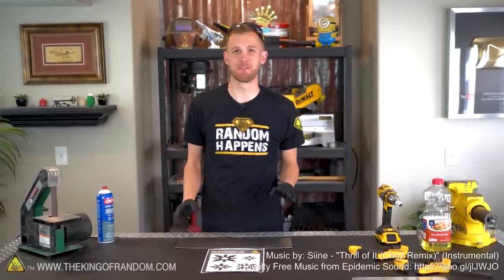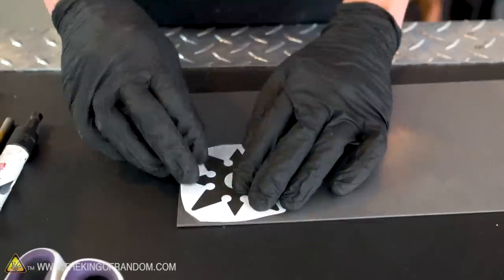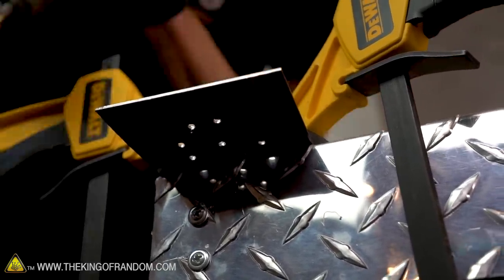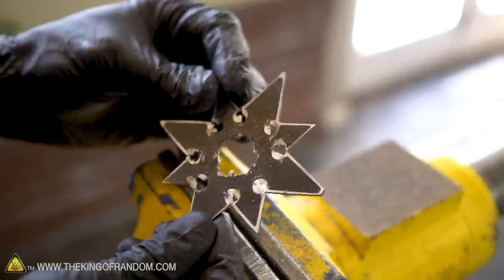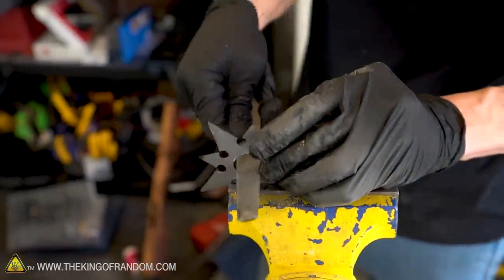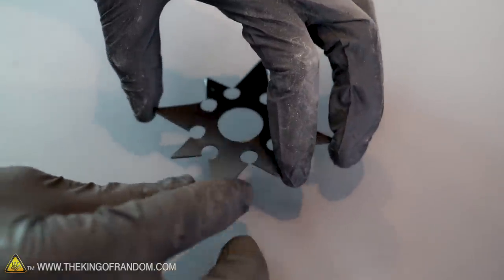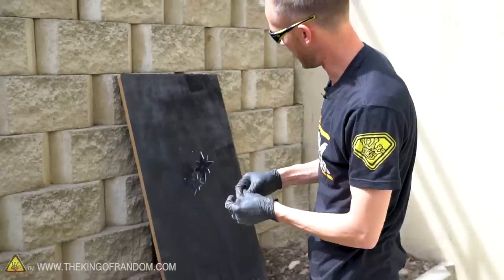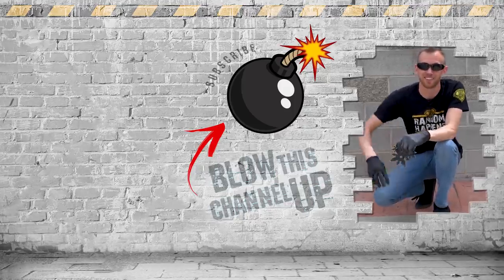DIY Ninja Throwing Stars! TKOR Explores How To Make Ninja Stars!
Today we're showing how to make real Ninja Throwing Stars! Interested in how to make ninja stars? TKOR details EVERYTHING you need to know how to make a DIY ninja throwing star! Building one of these homemade ninja weapons can be time consuming, frustrating, complex, and super confusing! Now...crafting one of these DIY throwing stars is simple! We tackle all the ninja star basics: the parts, assembly, the physics, even how to throw them...all of it! King Of Random has the tips, tricks and ninja throwing stars secrets!

Making a homemade ninja throwing star was awesome! This clever homemade project is as easy as it looks, but ONLY if you avoid the mistakes and follow the instructions we highlight in the video. This is perfect for those wanting to know how to make ninja stars, throwing stars, random hands, batarang, DIY ninja star, how to make a shuriken, DIY throwing knife, shuriken throwing, ninja weapons, and cool ninja projects.

If you want to try something new and creative or just a simple weekend project such as: custom builds, science experiment, how to ninja weapons, amazing inventions, life hacks, make your own ninja star...watch the video to learn more. This is a perfect project guaranteed to give you immense amounts of fun!

✌️👑 RANDOM NATION: TRANSLATE this video and you'll GET CREDIT!